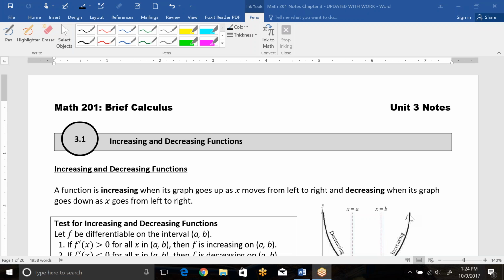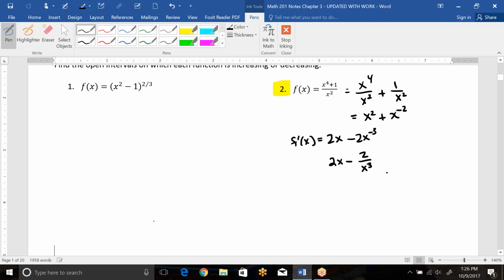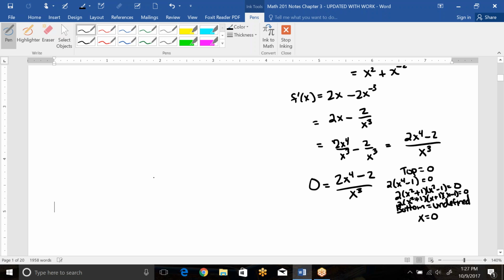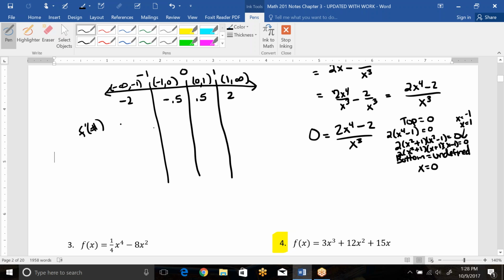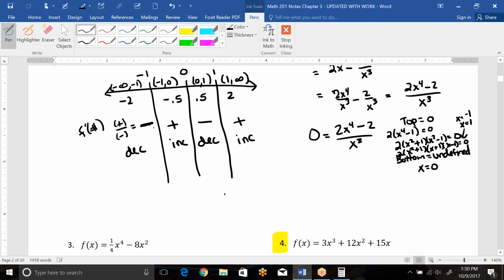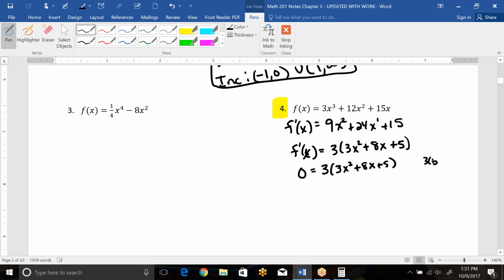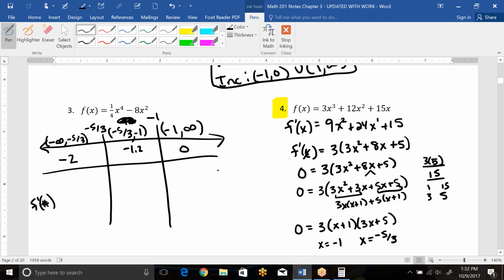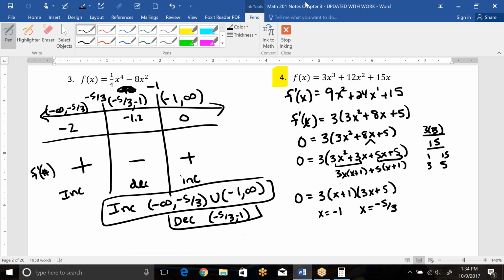201 Section 3.1 Extra Examples